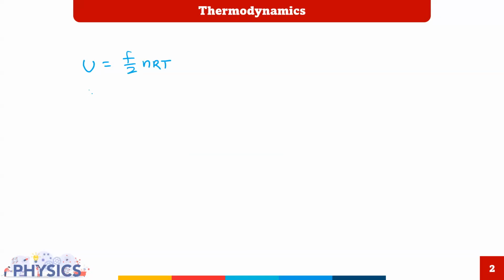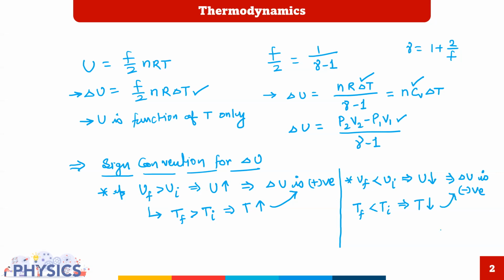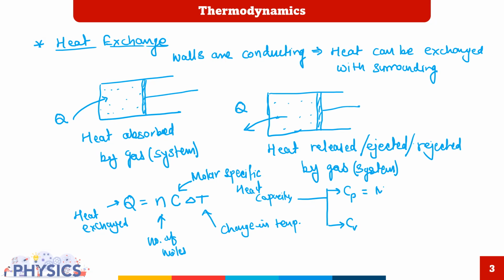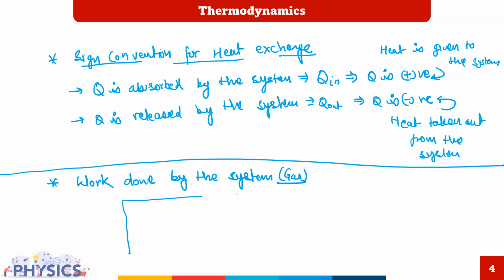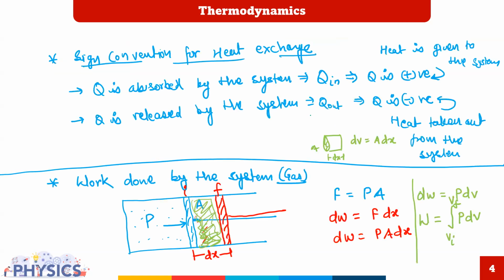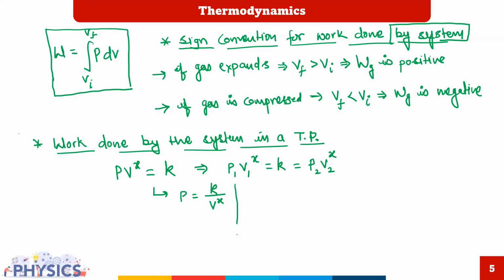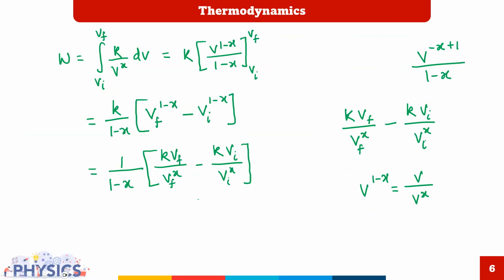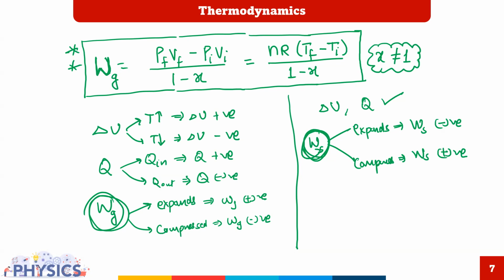NEET Physics: Thermodynamics [18 12 2023]